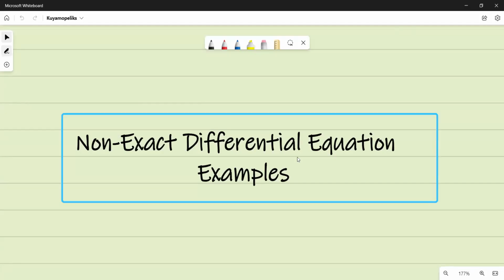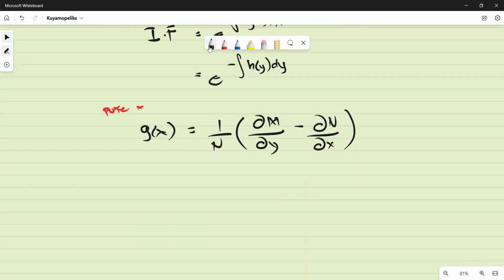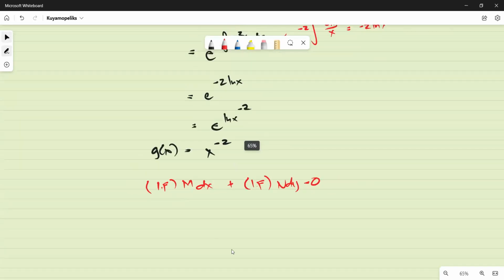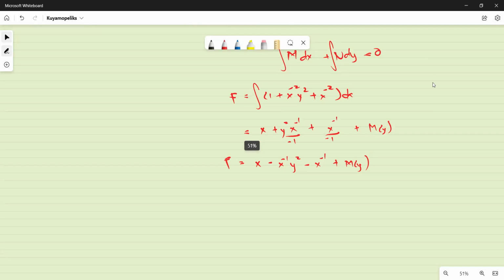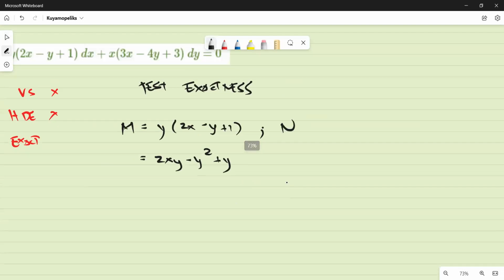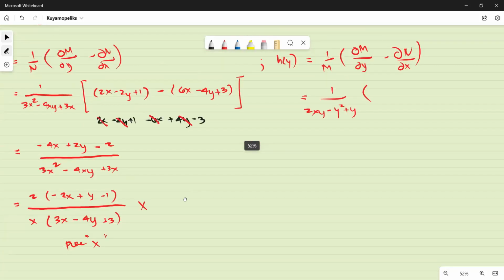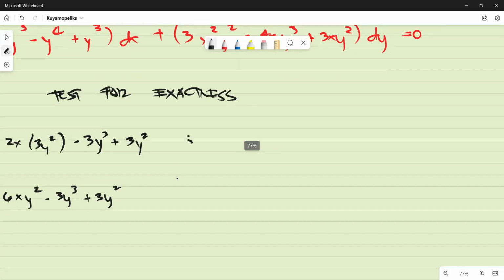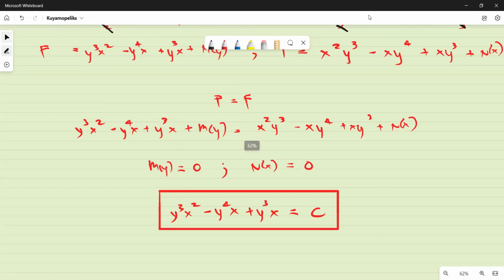Differential Equations | Non-exact DE Examples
Solved problems relating to 1st Order 1st Degree Non-exact Differential Equations

00:00 Introduction
00:30 Example no.1
22:42 Example no.2